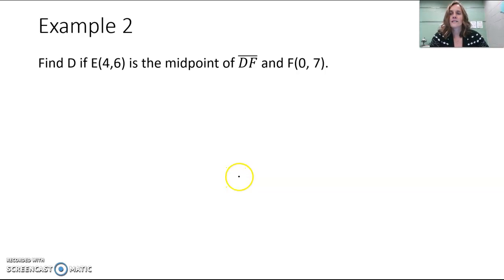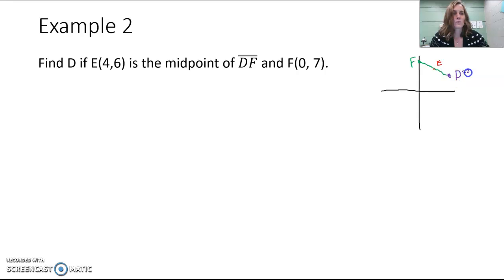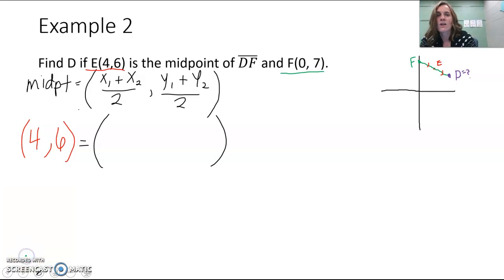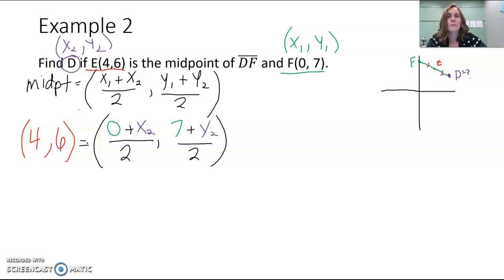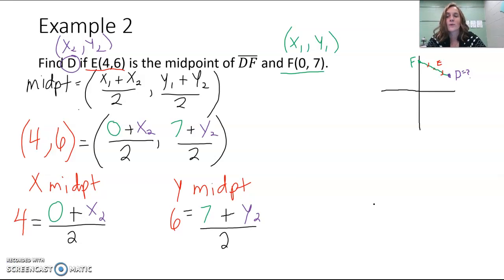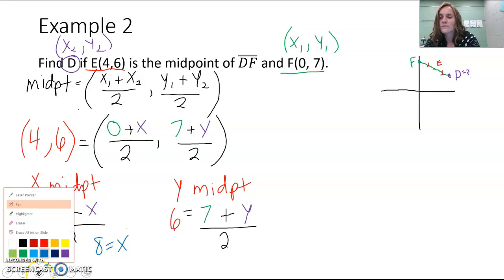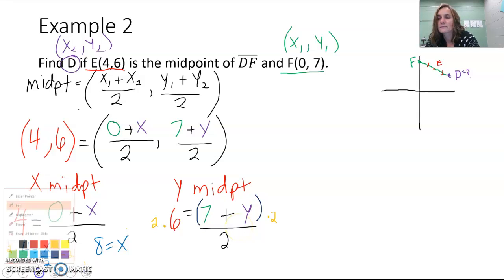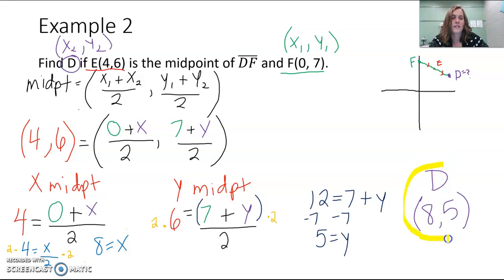Geo 7.1 Solve Midpt Equation